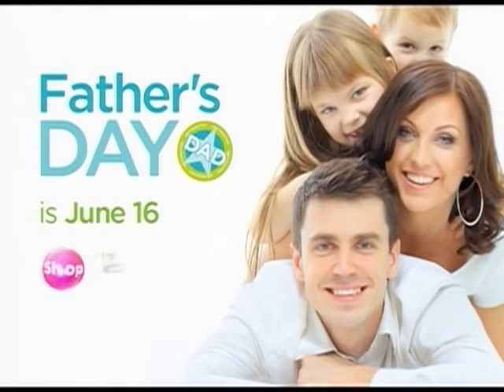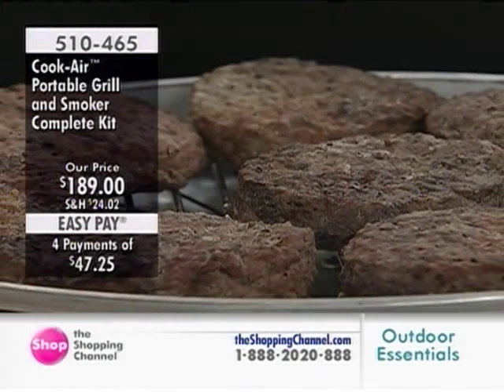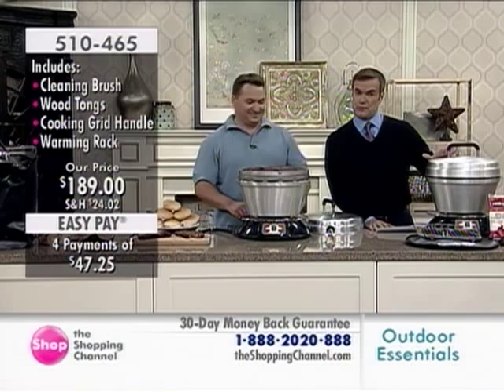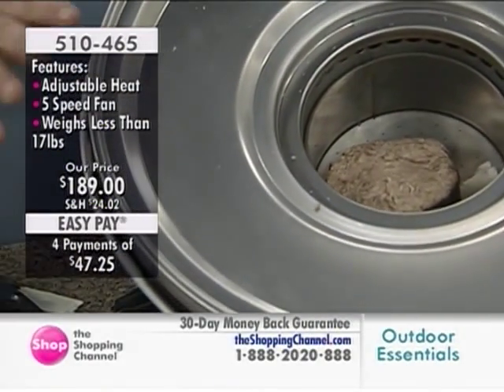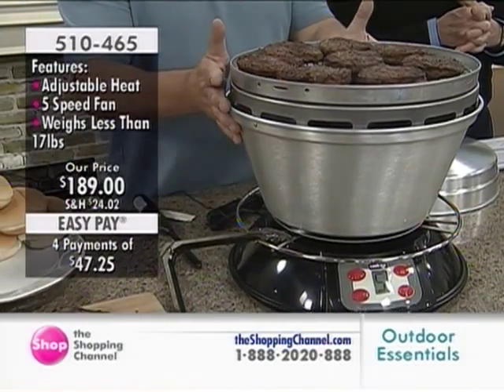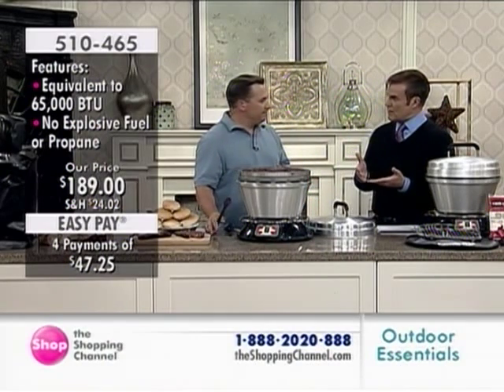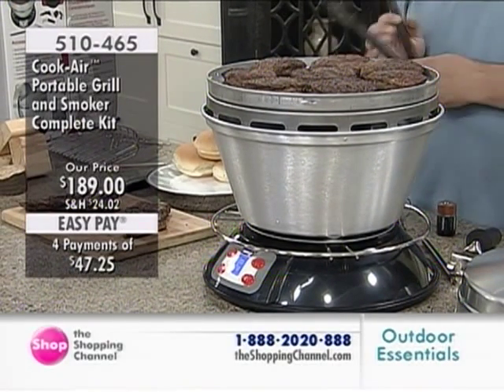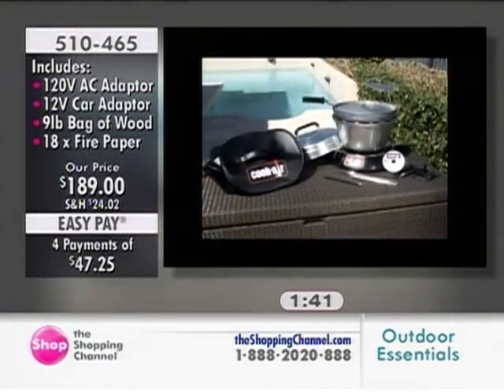Cook-Air Demo Home Shopping Channel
Presented by Chad Telfer.